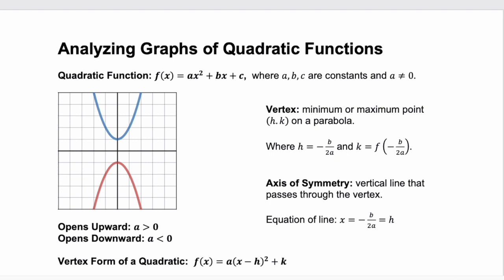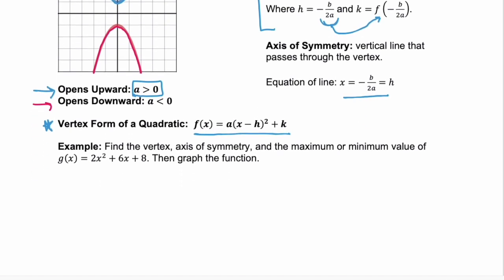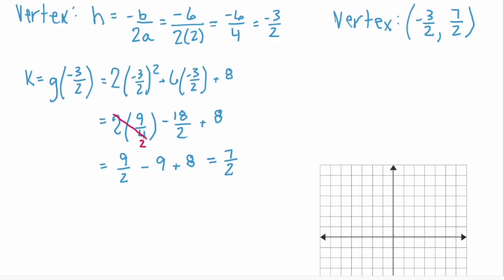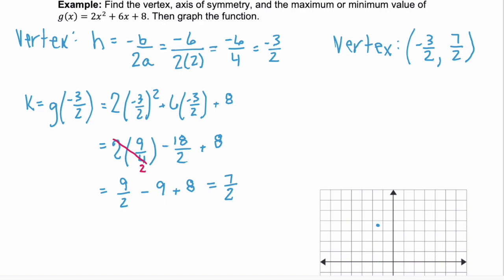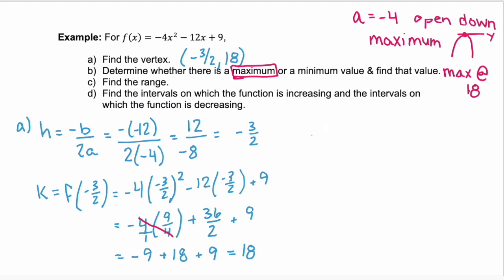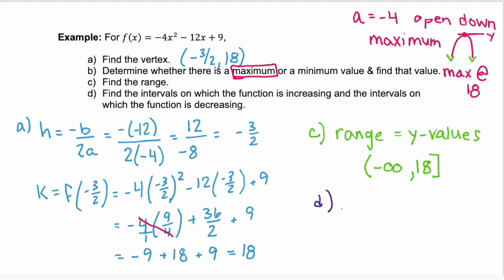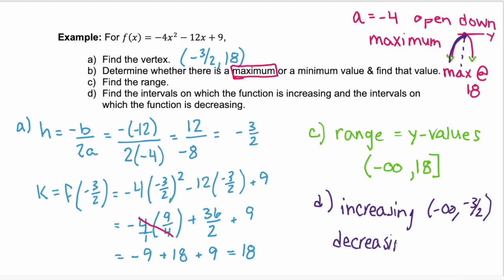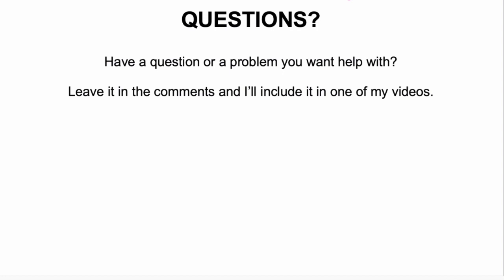Analyzing Graphs of Quadratic Functions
Quadratic Function f(x) = ax^2 + bx + c
Vertex: minimum or maximum (h,k)
h = -b/2a
Axis of symmetry: x = h = -b/2a
Opens upward or downward
Vertex form of a quadratic f(x) = a (x-h)^2 + k

Algebra Examples:
*Find the vertex, axis of symmetry, and the maximum or minimum value of g(x) = 2x^2 + 6x + 8. Then graph the function.
*For f(x) = -4x^2 - 12x + 9
Find the vertex.
Determine whether there is a maximum or minimum value & find that value.
Find the range.
Find the intervals on which the function is increasing and the intervals on which the function is decreasing.

Application Example:
In business, profit is the difference between revenue and cost (Profit = Revenue - Cost) or P(X) = R(x) - C(x). Where x is the number of units sold. Find the maximum profit and the number of units that must be sold in order to yield the maximum profit.
R(x) = 50x - 0.5x^2
C(x) = 10x + 3